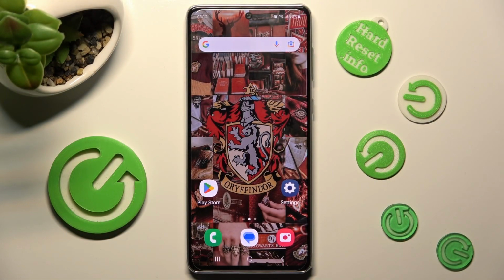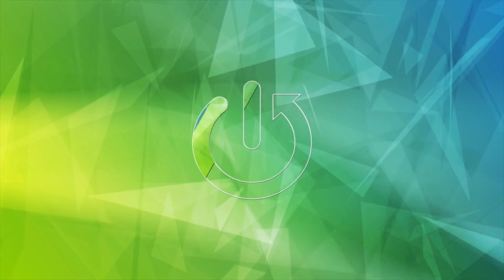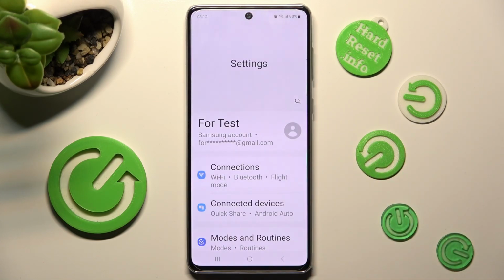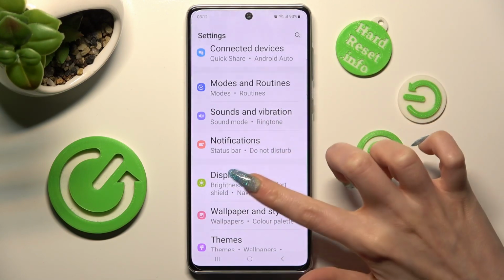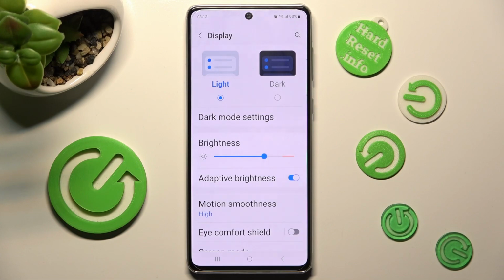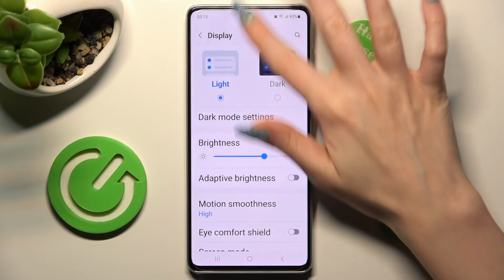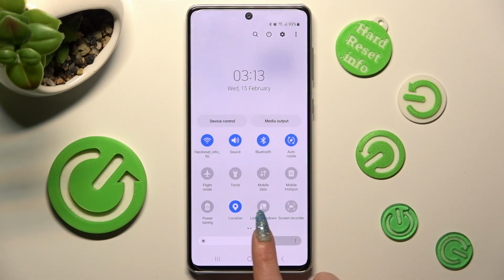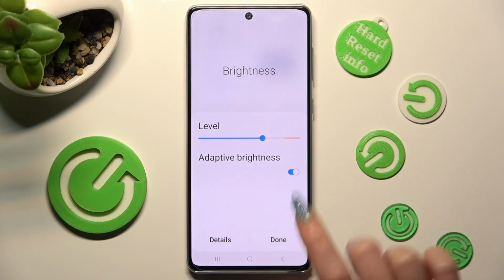How to Use Auto-Brightness in Samsung Galaxy A73 - Turn On/Off Auto Brightness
Look up and with help of our expert find the Display Settings on Samsung Galaxy A73, in them, you’ll be able to quickly and successfully Turn it On or Off Auto-Brightness. This way you’ll be able to decide if you want to Manually choose Brightness Level or let your Samsung do it for you. Let’s get started!

How to Use Auto-Brightness in Samsung Galaxy A73? How to Enable Auto-Brightness in Samsung Galaxy A73? How to Activate Auto Brightness in Samsung Galaxy A73? How to Switch On Auto Brightness in Samsung Galaxy A73?